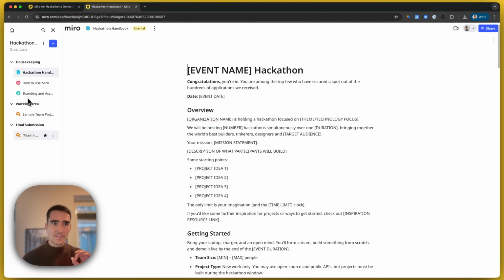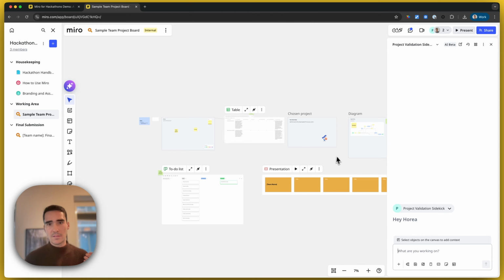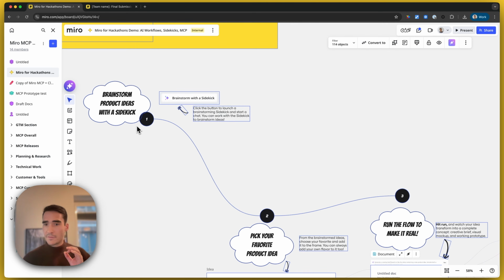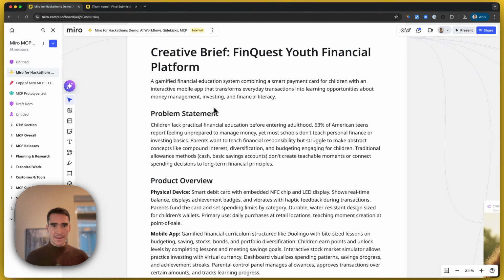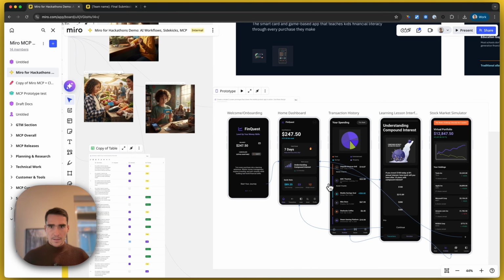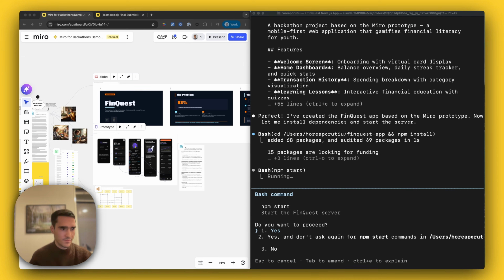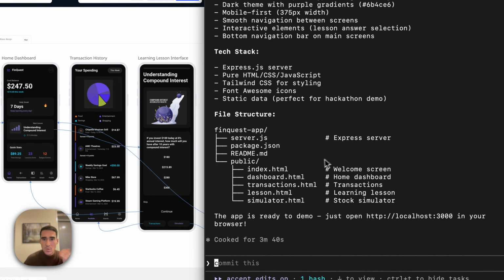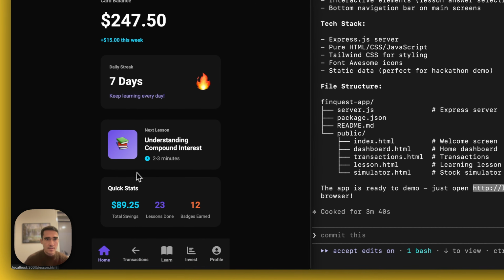Zero to App in Minutes: Automating Hackathons with Miro AI & MCP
Learn how to use Miro AI + MCP (Model Context Protocol) to turn visual ideas into a working application in record time. In this video, we walkthrough a complete "Agentic Workflow" designed for hackathons and rapid prototyping.

We start by using Miro AI Workflows (Flows) to transform a simple idea into a comprehensive project brief, user stories, and high-fidelity mobile prototypes. Then, we leverage the Miro MCP server to give an AI agent (Claude Code) full context of our board to generate a production-ready Node.js app automatically.

Chapters
00:00 - Introduction: Miro for Hackathons
00:43 - Organizing the Hackathon Handbook
01:05 - Using the AI Playground Template
01:15 - Brainstorming App Ideas with Miro AI
01:35 - Generating Briefs, User Stories, and Pitch Decks
01:54 - Reviewing the AI-Generated Mobile Prototype
02:14 - The Fun Part: Using Miro MCP with Claude Code
02:35 - How the AI Agent Reads Board Context
02:55 - Demo: Running the Generated Node.js App
03:20 - Summary & Getting Started with Miro MCP